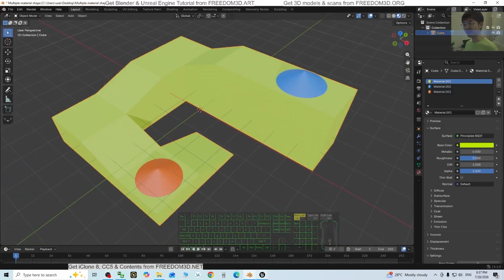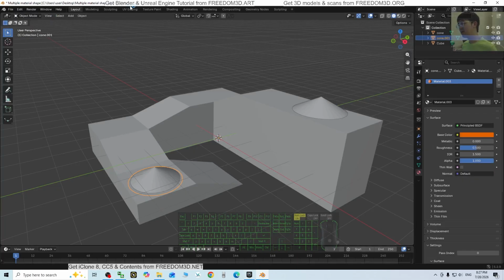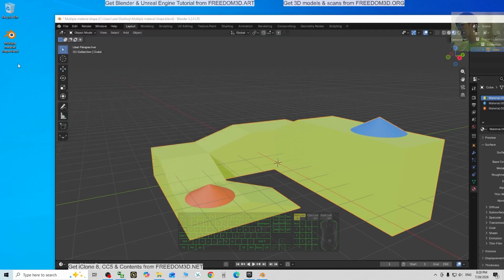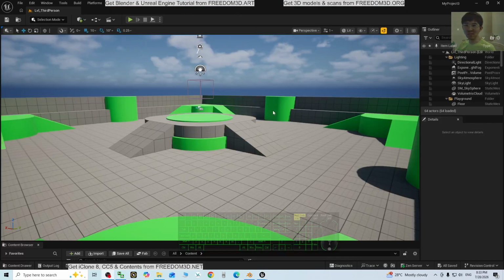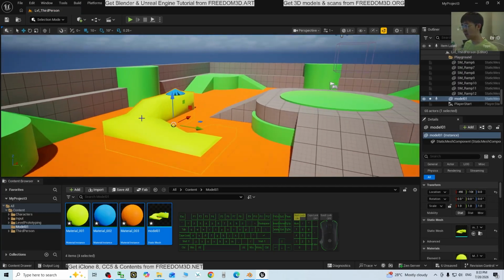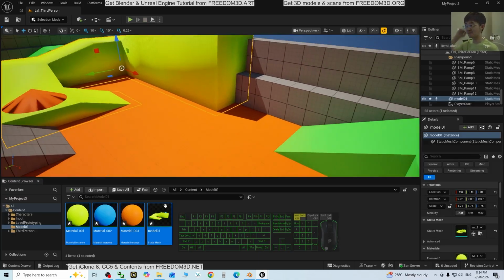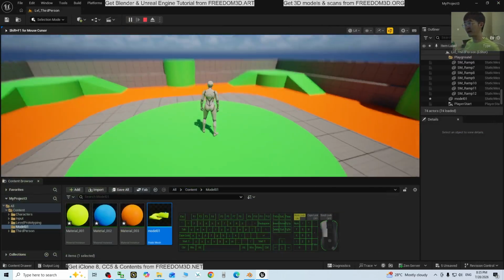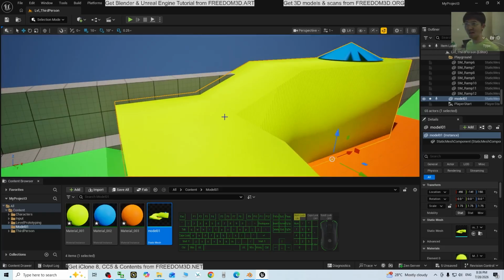How to Export Blender 3D Models to Unreal Engine 5.8 (Collision Setup Tutorial)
Learn how to export any 3D model from Blender and import it into Unreal Engine 5.8 as an interactive game environment object. This step-by-step tutorial covers joining multiple meshes, embedding textures into FBX exports, importing static meshes, and configuring complex collision settings so your player characters and NPCs can walk, stand, and interact on the model seamlessly.

Workflow Steps & Techniques:
1. Combining multiple meshes in Blender into a single mesh object.
2. Exporting FBX from Blender with Embedded Textures enabled (Path Mode: Copy).
3. Setting up a project and Content Browser in Unreal Engine 5.8.
4. Importing the FBX static mesh and placing it in the level scene.
5. Setting up mesh collision complexity (Use Complex Collision as Simple) for character interaction.

Timestamps:
00:00 - Introduction & Demo
00:40 - Merging Meshes in Blender (Ctrl + J)
01:13 - Exporting FBX with Embedded Textures
01:48 - Importing FBX into Unreal Engine 5.8
03:15 - Placing & Scaling Static Mesh in Scene
04:05 - Setting Up Complex Collision as Simple
05:05 - Final Character Interaction Test